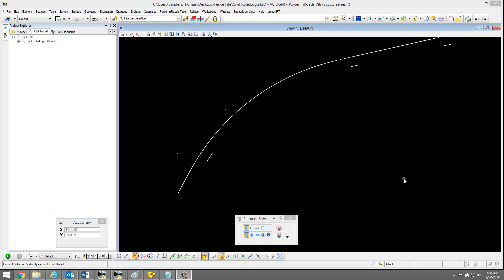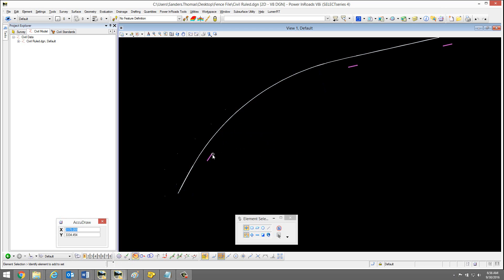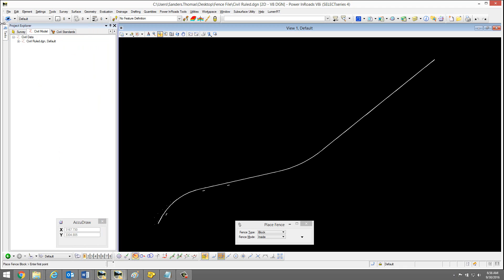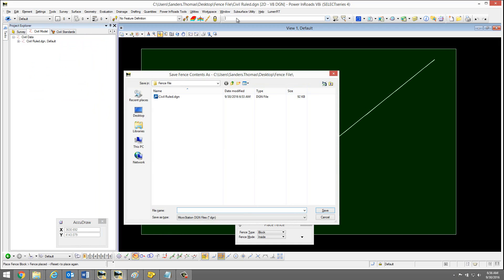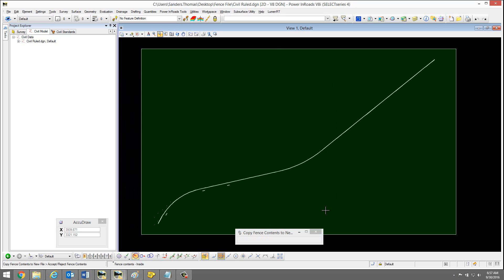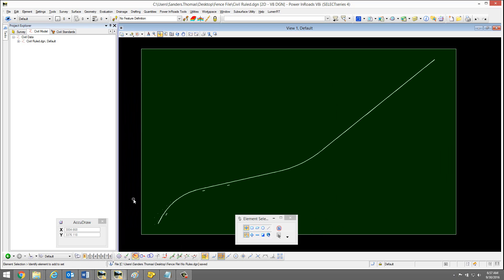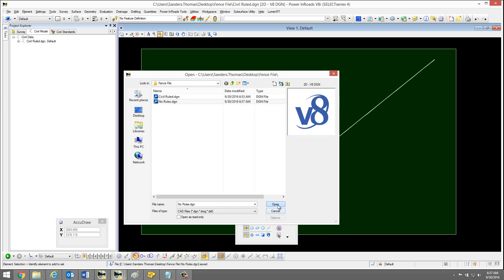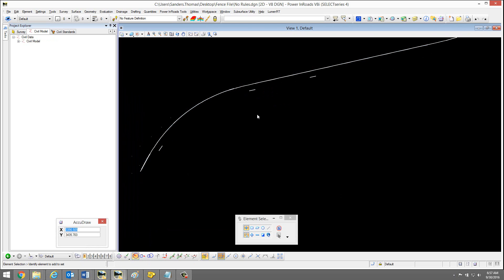Remove Civil Rules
How to Remove Civil Rules from Multiple Elements